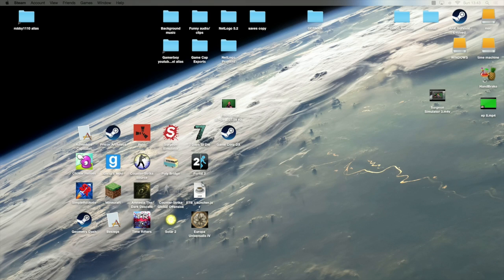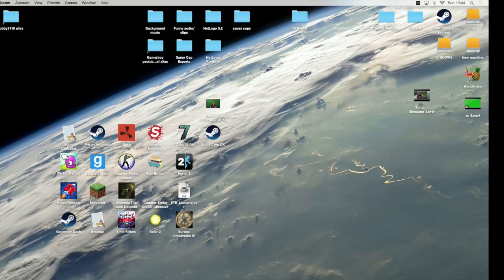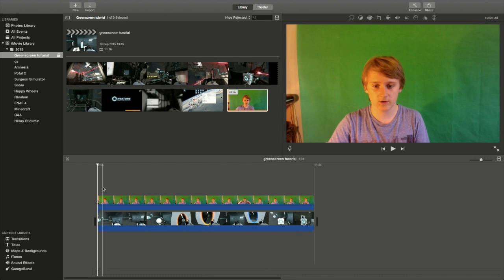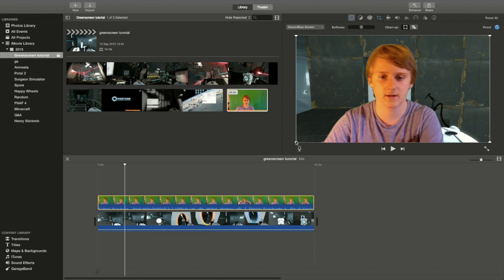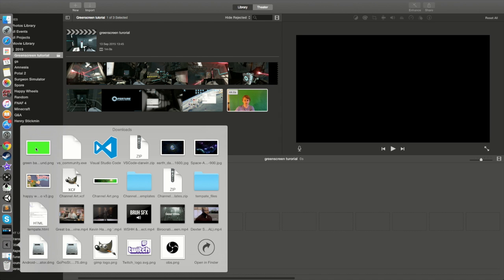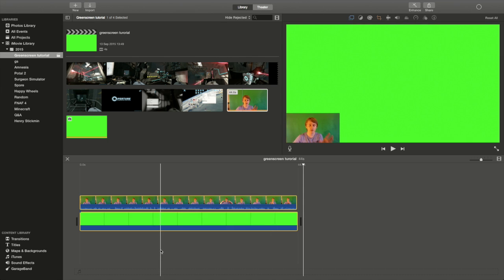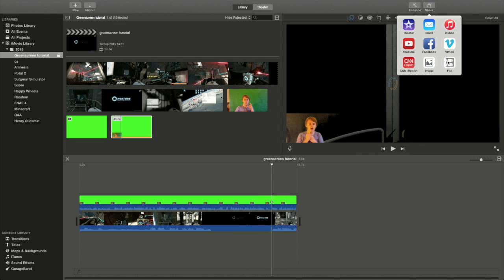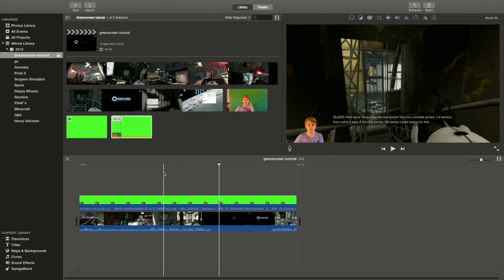Green Screen Face cam Tutorial|| IMovie Tutorial